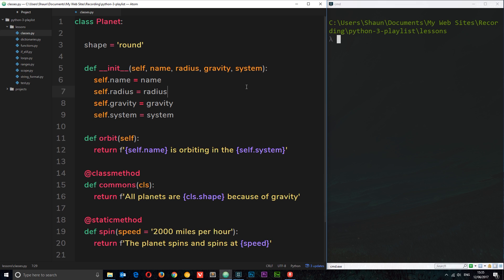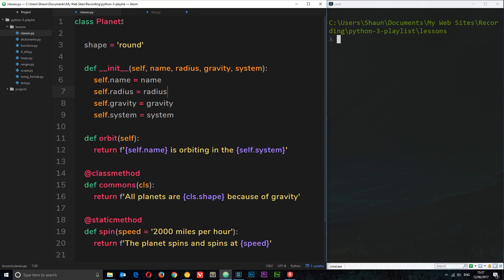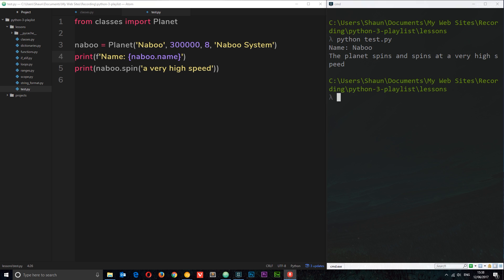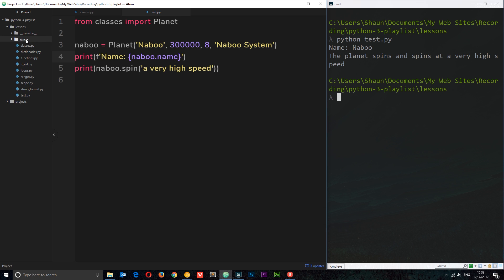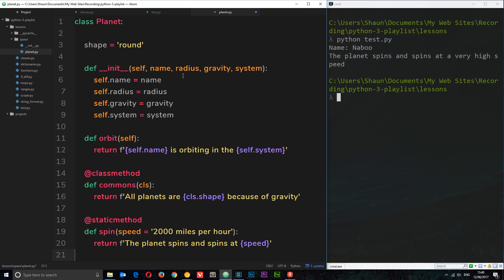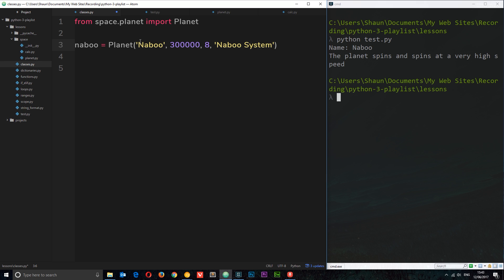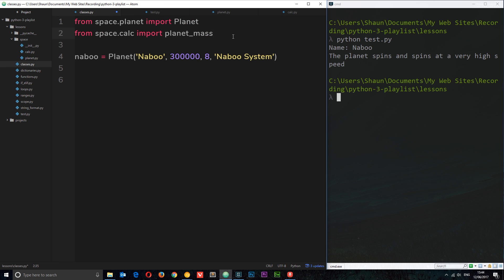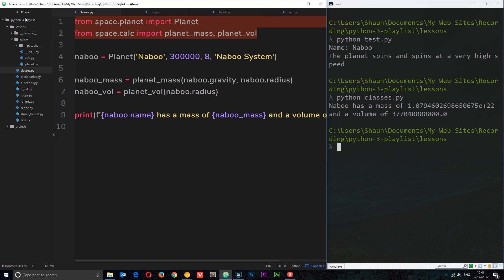Python 3 Tutorial for Beginners #19 - Modules & Packages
Hey gang, in this Python 3 tutorial we'll go through modules and packages and how to import extra functionality into your programs.

Social Links